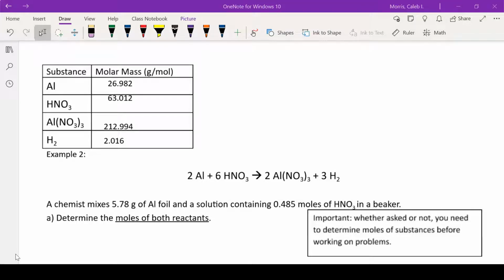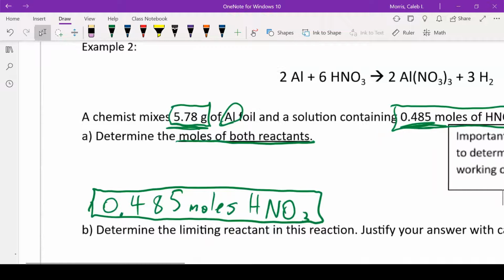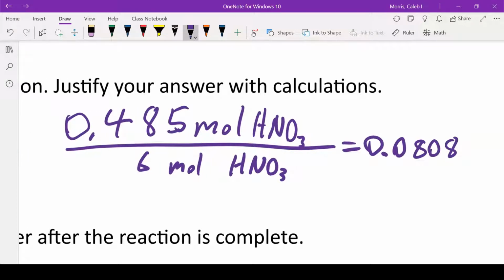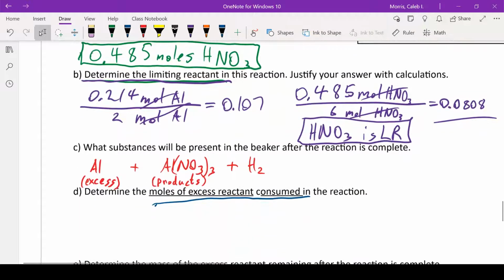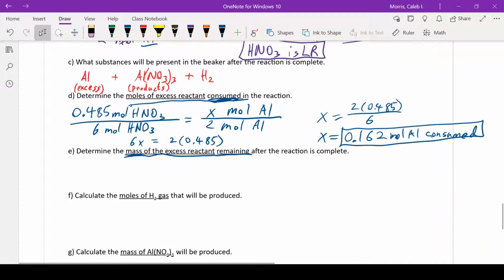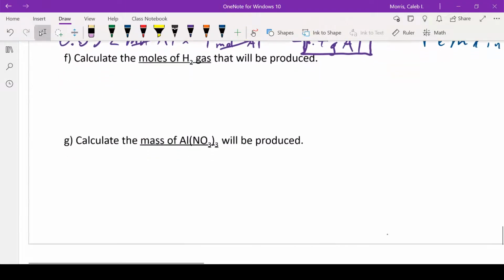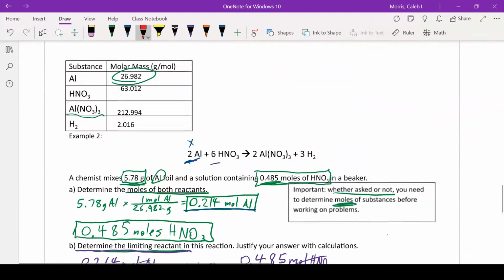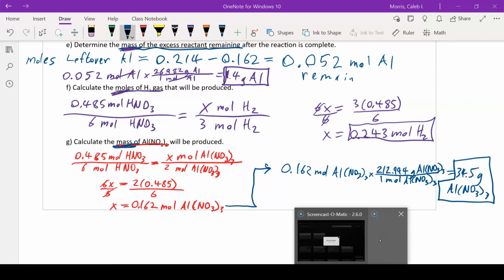Mass Stoichiometry (Page 3)